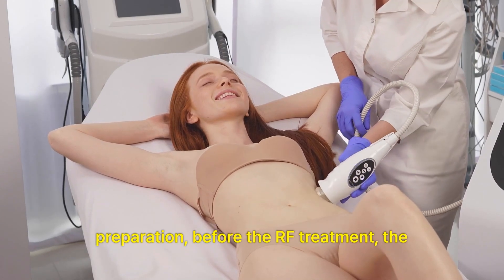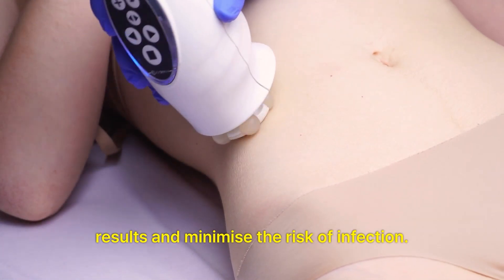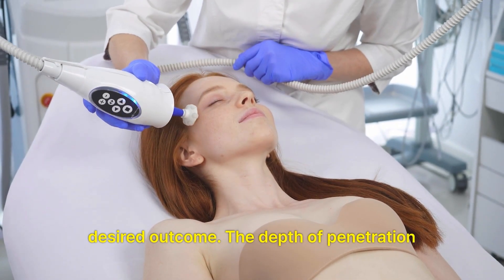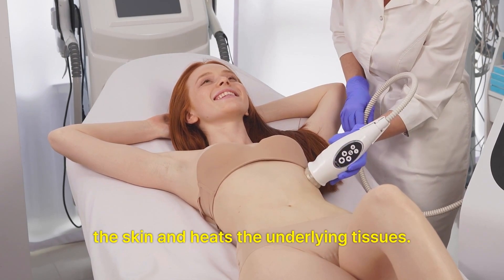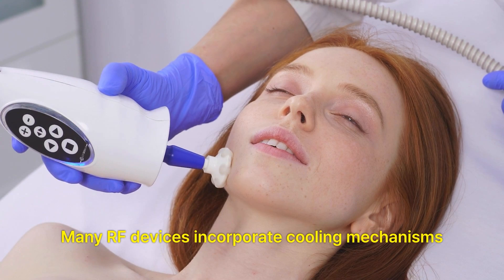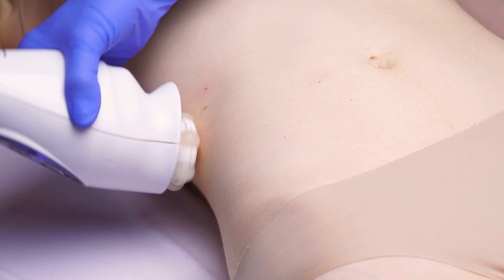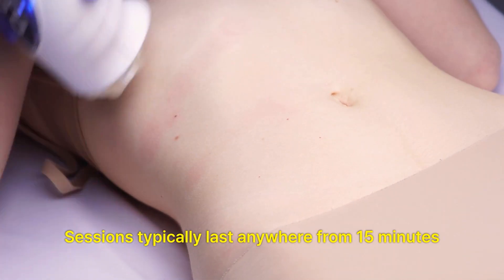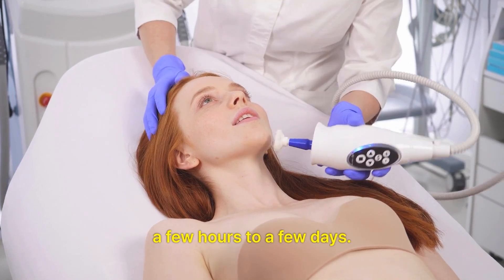How is radiofrequency (RF) treatment applied?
Preparation: Before the RF treatment, the area to be treated is cleansed thoroughly to remove any makeup, dirt, or oil. It's essential to have clean skin to ensure optimal results and minimize the risk of infection.

RF Device Settings: The RF device is calibrated to the appropriate settings based on the patient's skin type, the area being treated, and the desired outcome. The depth of penetration and energy level are adjusted accordingly.

RF Treatment: The RF device is then applied to the skin in a controlled manner. The device emits radiofrequency energy, which penetrates the skin and heats the underlying tissues. This heat stimulates collagen production and tightens the skin, leading to improvements in texture, tone, and firmness.

Cooling: Many RF devices incorporate cooling mechanisms to help protect the skin's surface and improve patient comfort during treatment. The cooling may be delivered before, during, or after the RF energy is applied.

Treatment Duration: The duration of the RF treatment session varies depending on the size of the treatment area and the specific device being used. Sessions typically last anywhere from 15 minutes to an hour.

Post-Treatment Care: After the RF treatment, the skin may appear slightly red or swollen, similar to a mild sunburn. This is normal and usually subsides within a few hours to a few days.